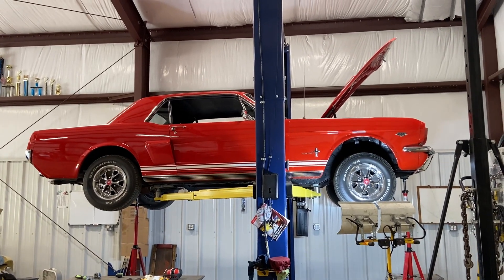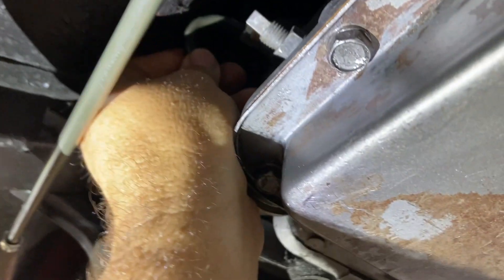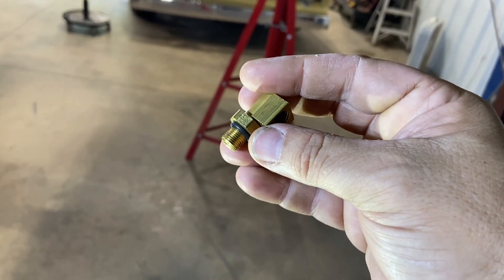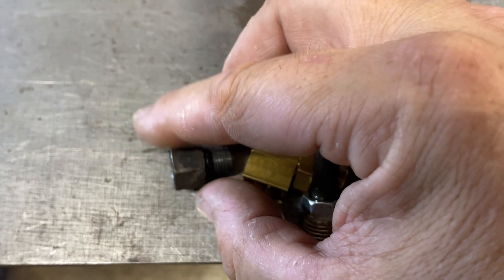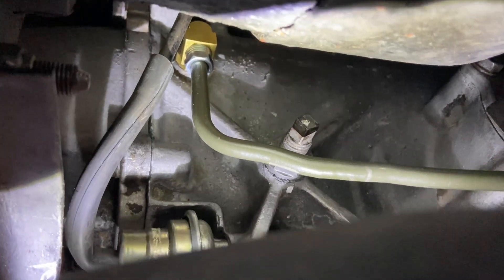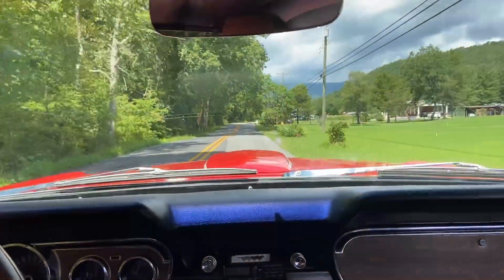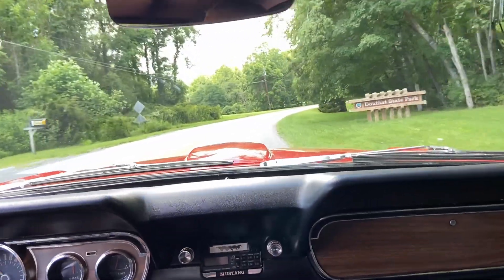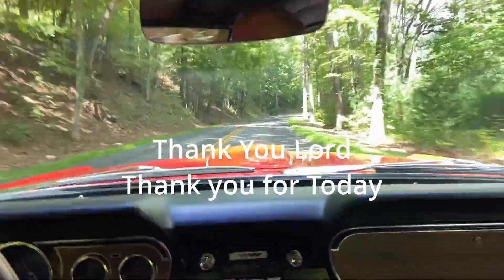66 mustang C4 trans no 2nd gear, gets rebuilt and struggle to get Weatherhead 1437 CJ pony parts win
CJ pony parts finally had the part we needed in stock, which is rare these days